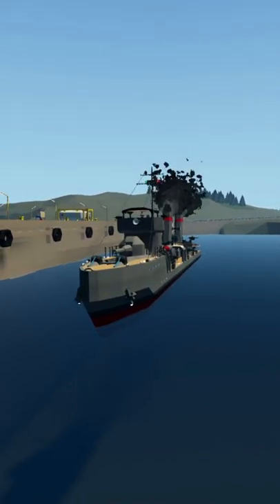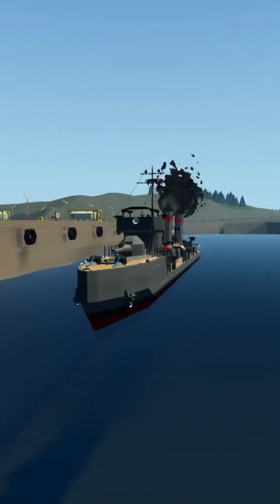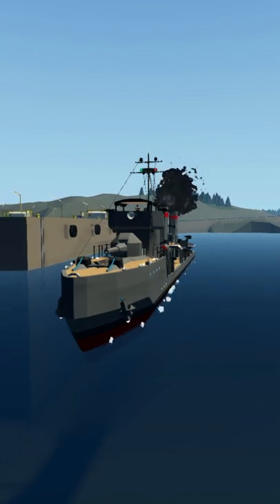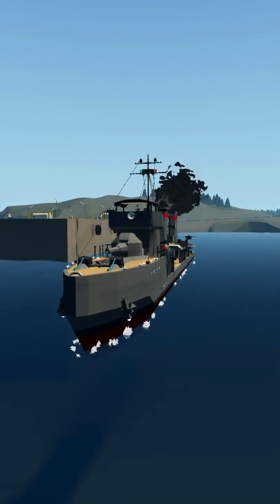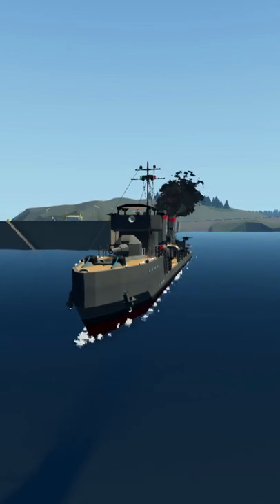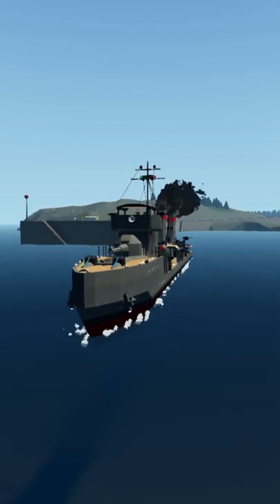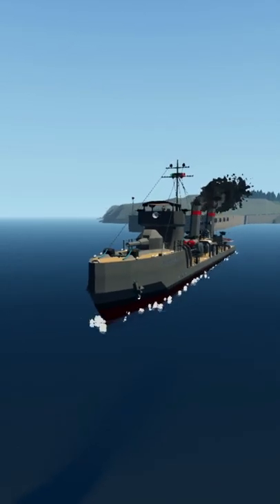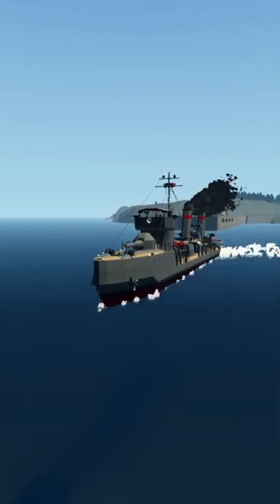WHERE IS THE WW1 WARSHIP!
Where is the WW1 Warship that I built? Why isnt it on the Steam Workshop yet? Well, here is the reason. I suppose it is a problem that I could fix... But if you remember, we used an engine from Lazypants. Making things a little more difficult.